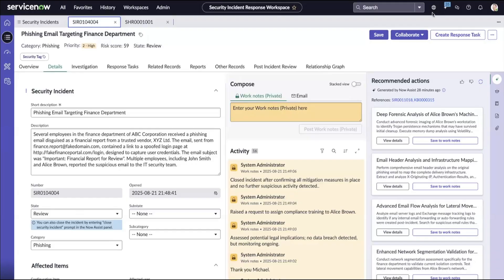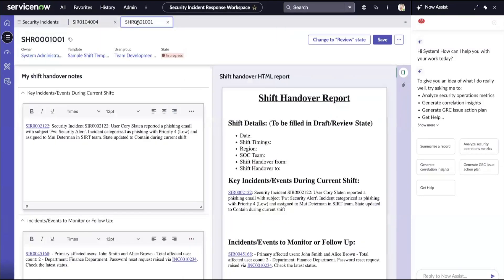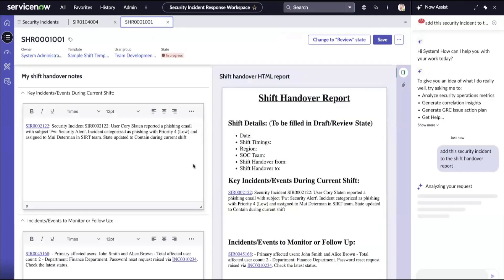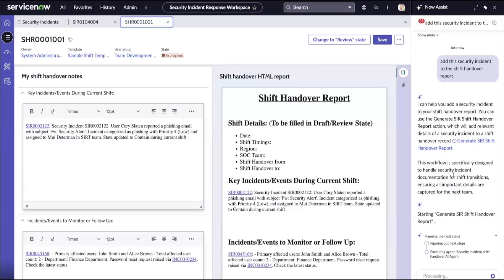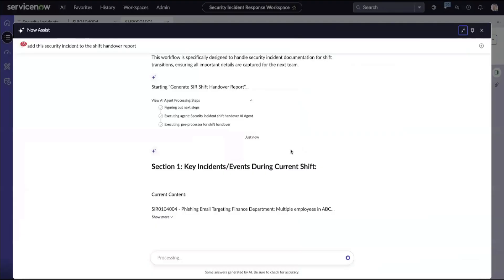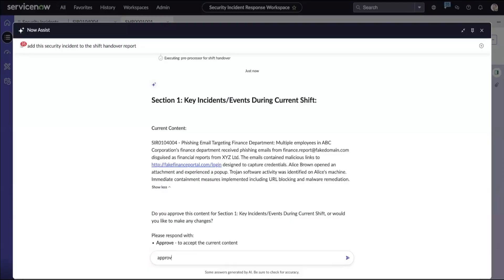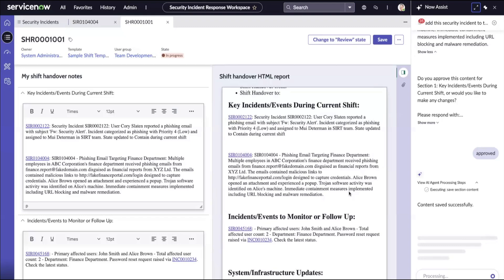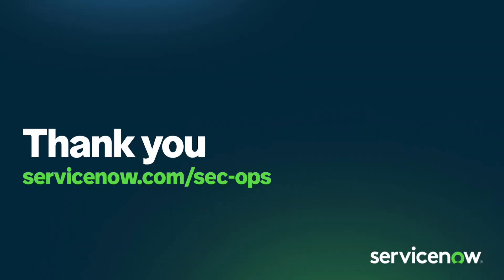Now Assist for Security Incident Response: Shift Handover AI Agent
This video demonstrates how the new Shift Handover AI Agent in Now Assist for Security Incident Response (SIR) streamlines the process of generating shift handover reports, allowing users to generate, review, and approve report content efficiently through conversational interaction in the Now Assist panel.